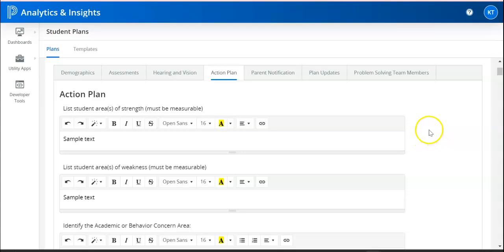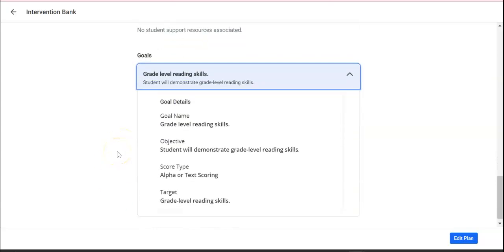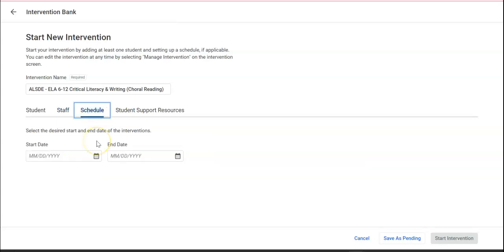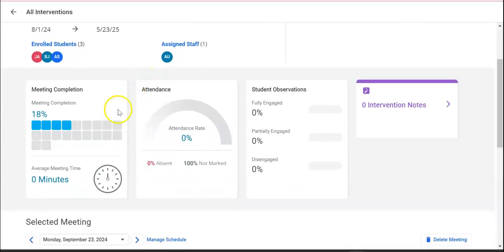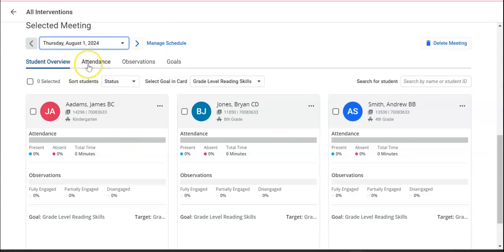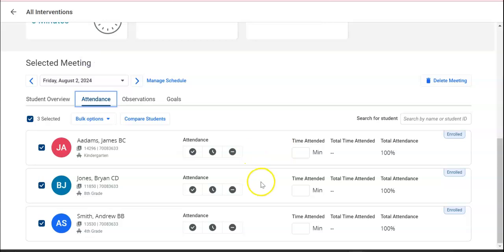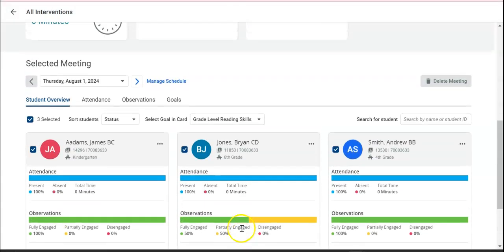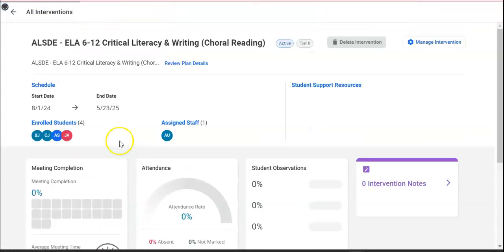How to Create a PST Intervention to Go with Your PST Student Plan